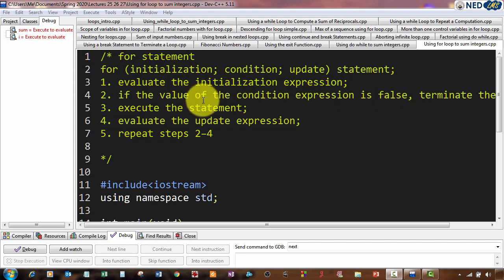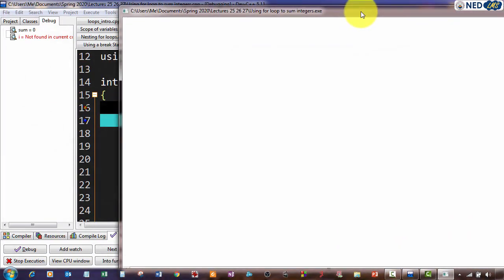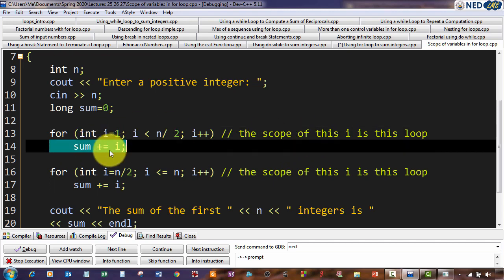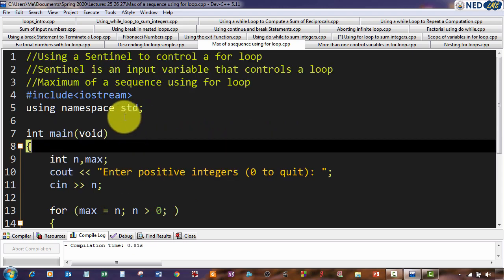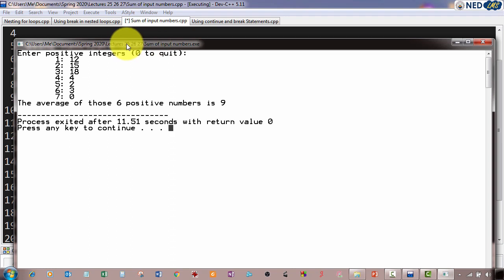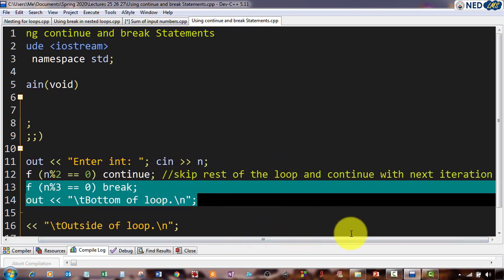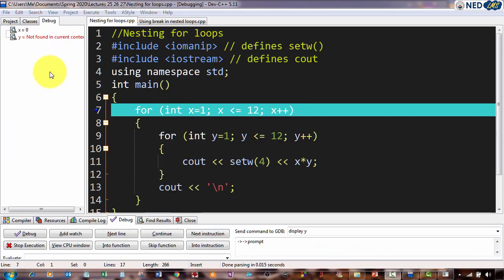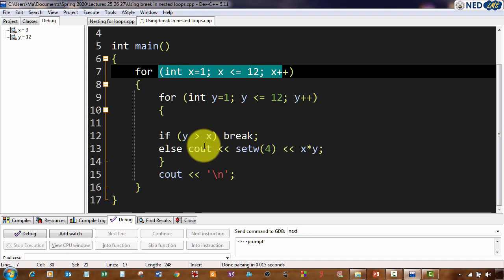EE163 Computers and Programming Lecture 26 for loops and nested for loops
For loops and nested for loops